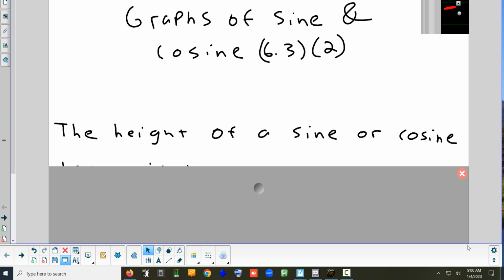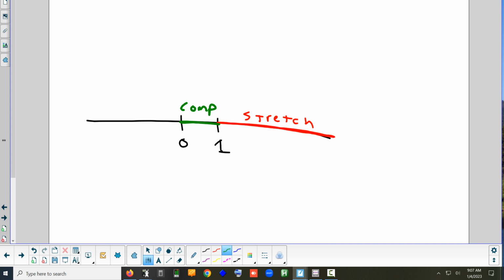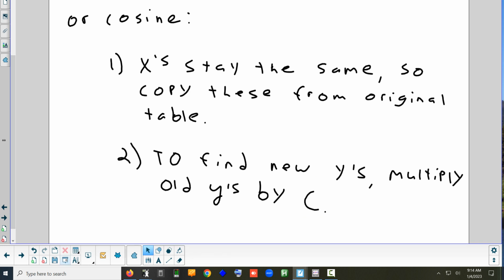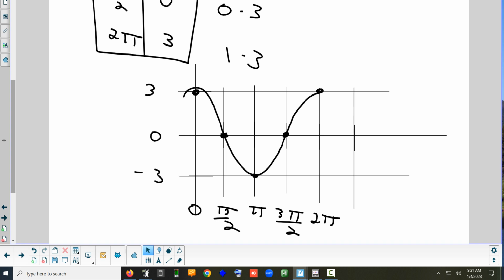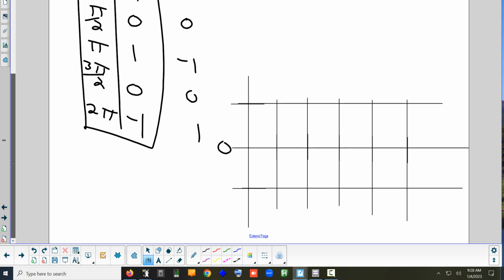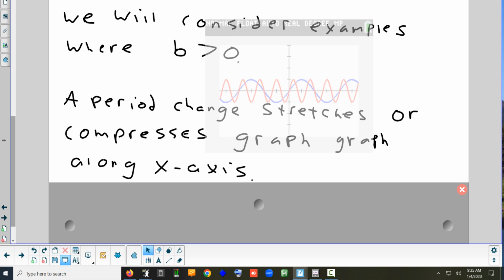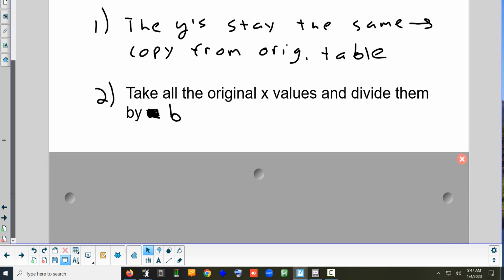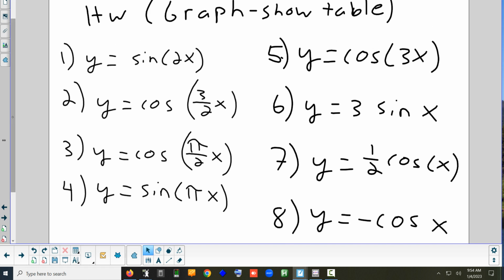6.3(2) Graphing Sine & Cosine (Amplitude & Period Change) 1-4-23